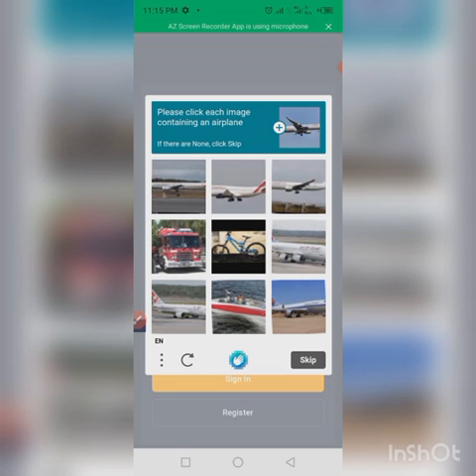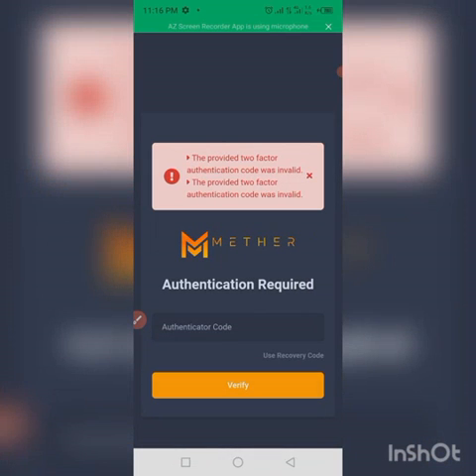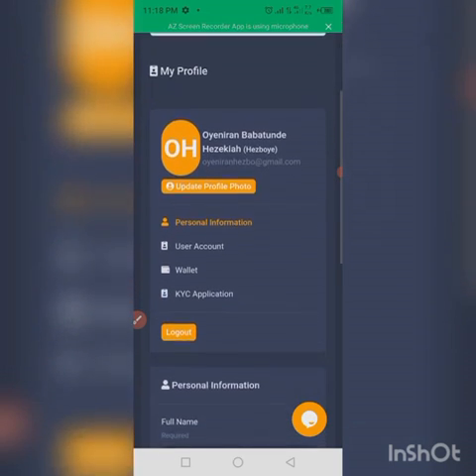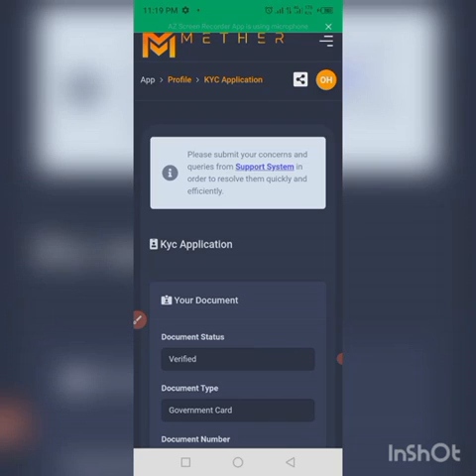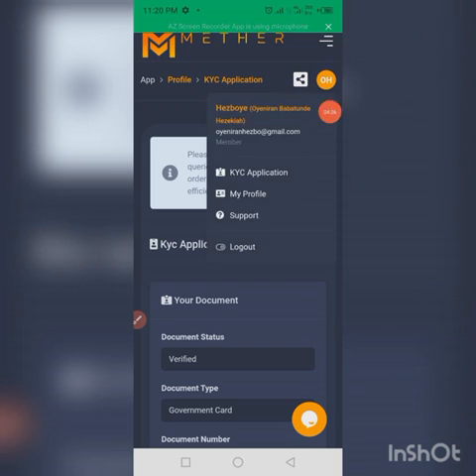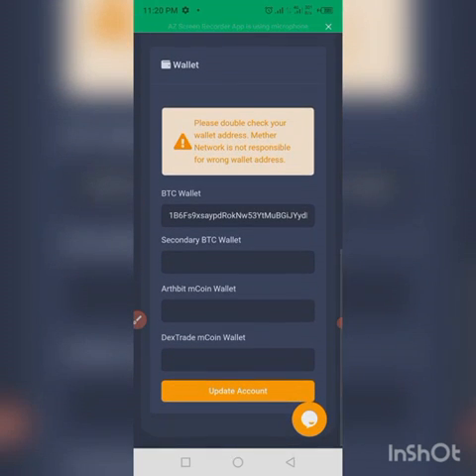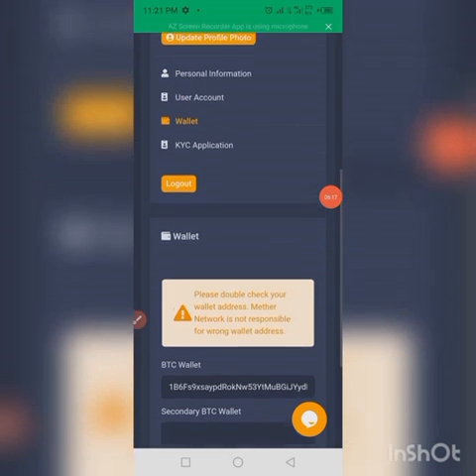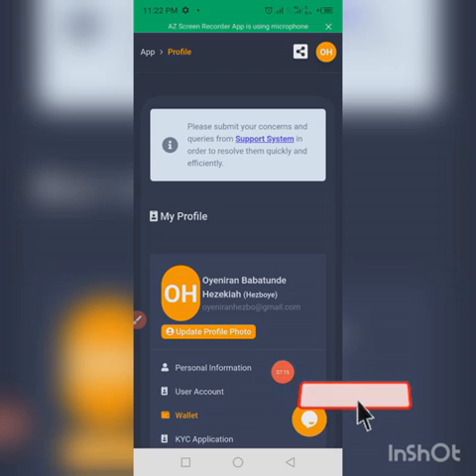Mether Network | How to Get your KYC done Successfully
Discover your next level. through Mether Blockchain (Totally decentralized. No 3rd party). The Next PLCU Coin!

In this video, you will learn and understand how you can get your KYC verification done successfully.

Have you ever wanted to understand NFTs ?😳
Did you miss PLC Ultima? 😳 Huh
PLCU is up!! what’s next?

Join METHER and your wealth of Digital info on Crypto and financial education to cash 💰 and maximize your portfolio.

mCoin is currently listed on the following exchanges
1. Coinpaprika
2. Coincodex
3. Coinghecko
4 .Arthbit
5. Pancakeswap
💅Listed on major Exchange (Hotbit) by 9th of May.

Other profitable opportunity you can leverage on 💅💅💅💅💅💅💅💅💅💅

⚜️ minimum farm: €120/77k
✅Profit ratio: 57% monthly.
🤞Since 2016, 🌟Hot cake with different models of opportunity within the PLCU technology

⚜️ minimum: $10, (recommended start-up trading capital from $50 and above to yield faster profits)
✅Profit ratio:- 3.3% daily and 100%  monthly Active trade.

⚜️ Minimum: $100
✅Profit ratio:- 1 to 3.3% daily and 30% to 90% monthly. Automated.
🤞Since 2022, 🌟Hot cake in this space
Group link🕺

⚜️ Minimum:- $40
✅Profit ratio:- 1% to 10% daily.

💪Life is a risk, to be poor is a risk and to become wealthy u must take some risk. Risk Risk Risk. But u must keep moving to become who u set to become.

Remember that our slogan for 2022 is " Our year of investment spread"